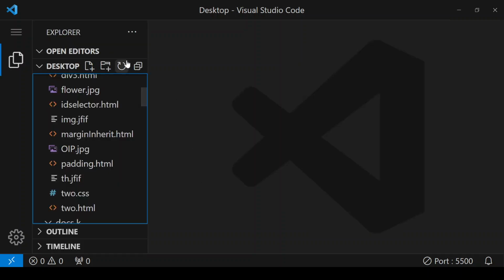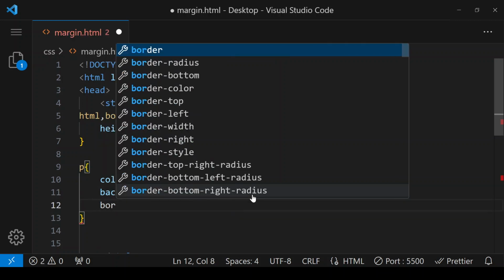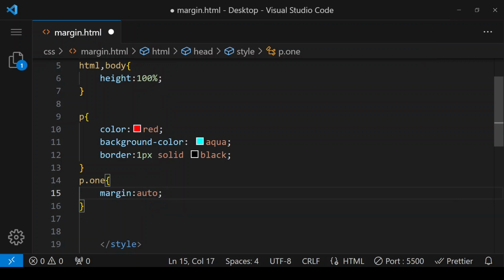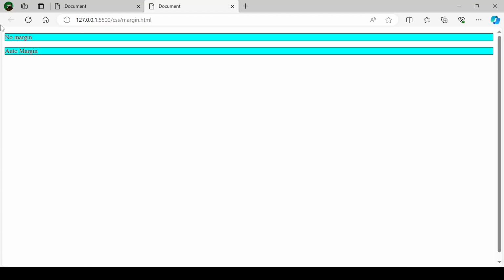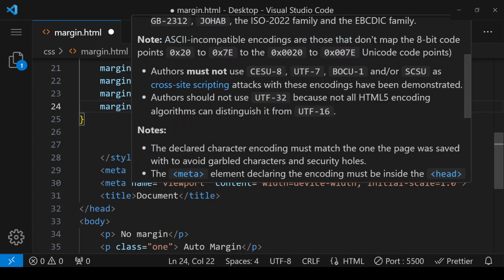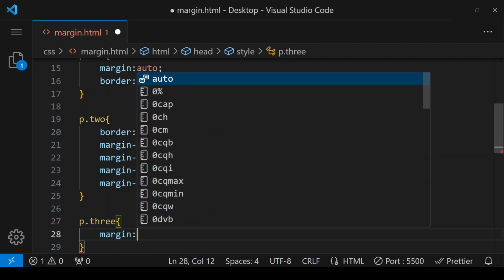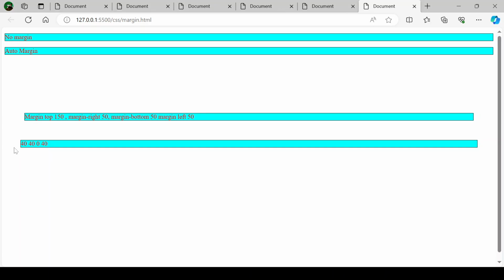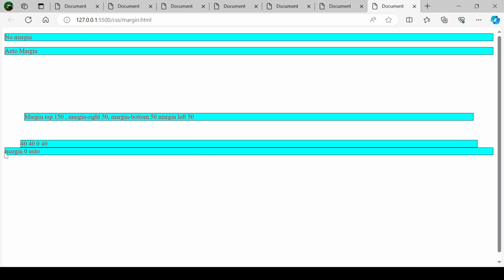Margin in CSS